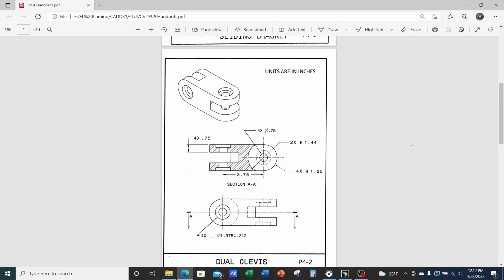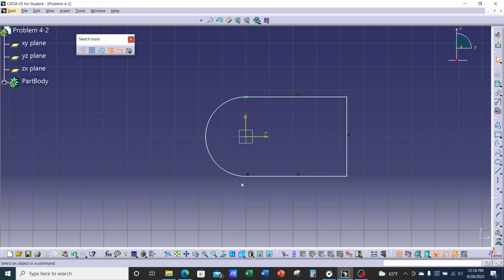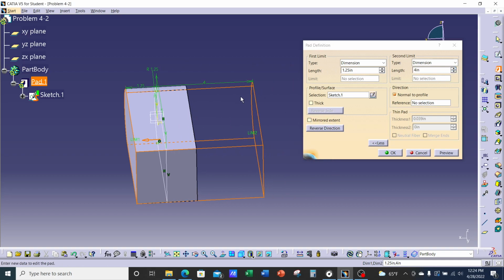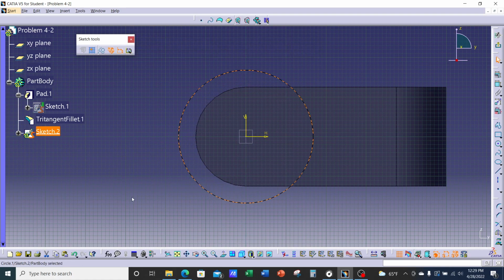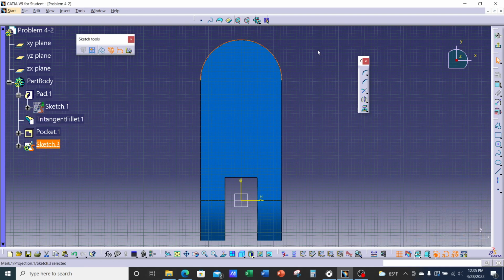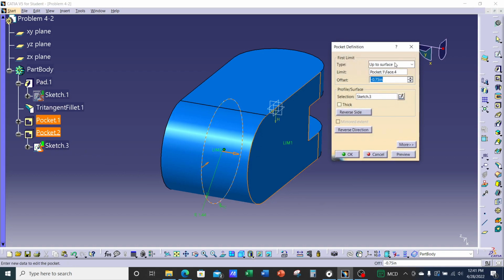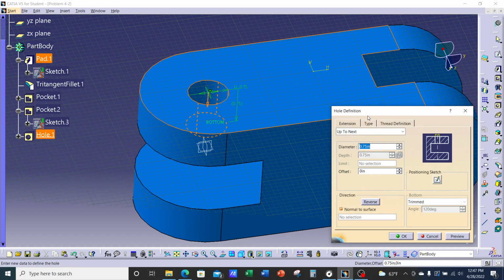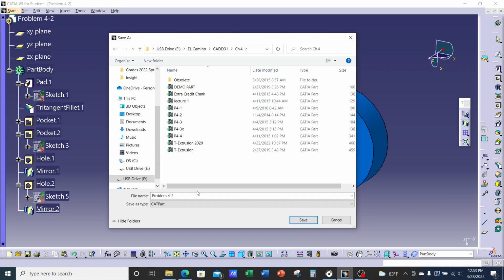Problem 4 2